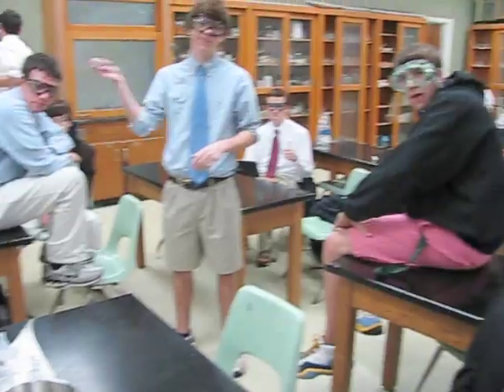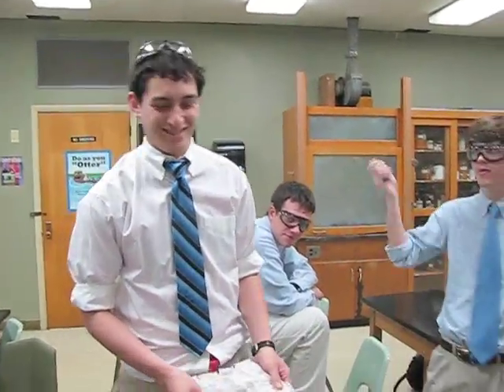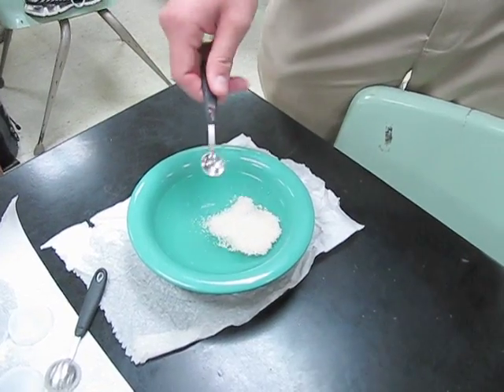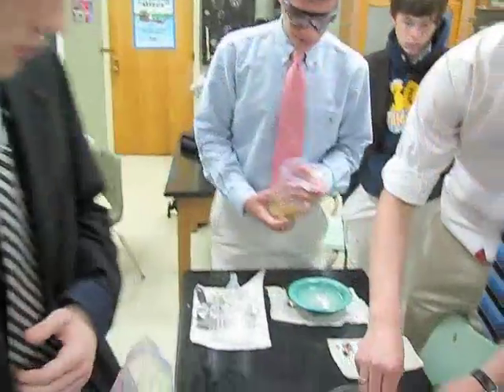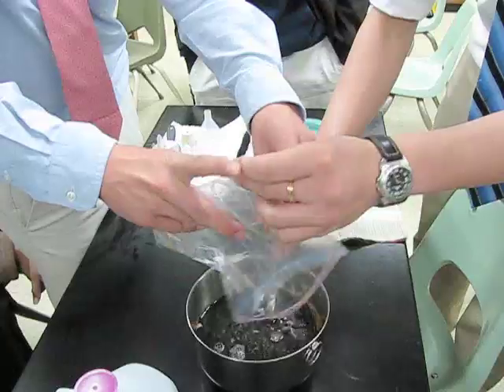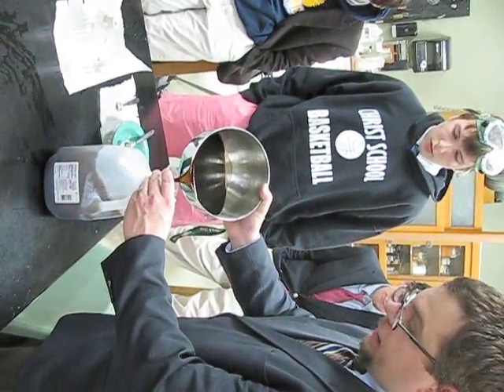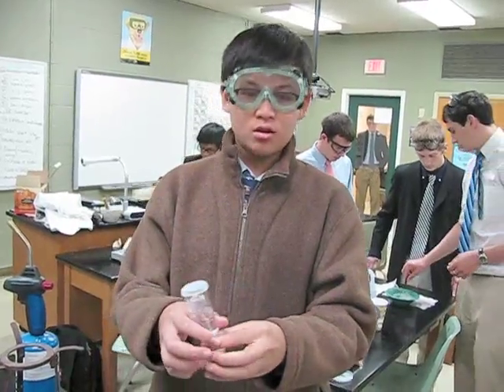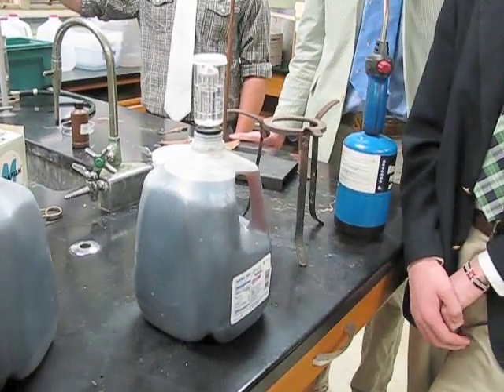Homemade Root Beer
D block chemistry class makes homemade root beer